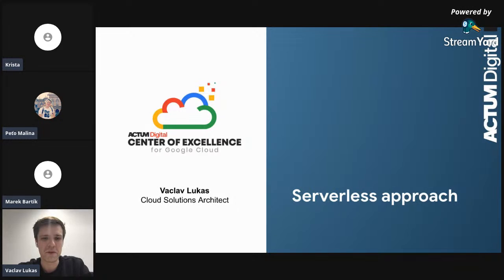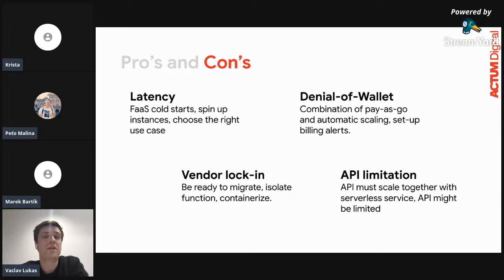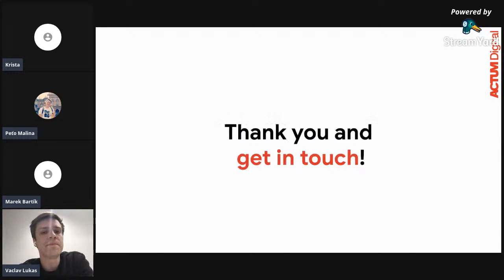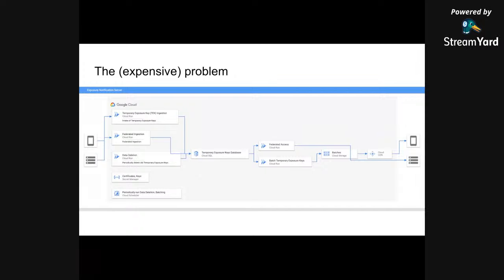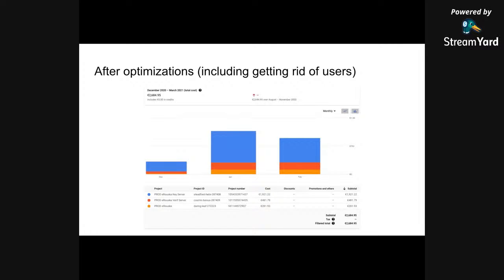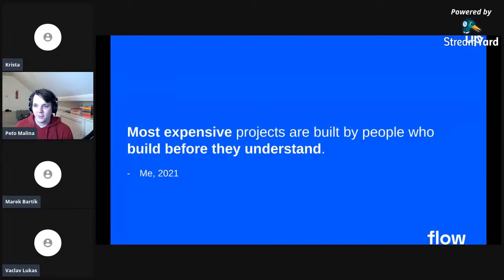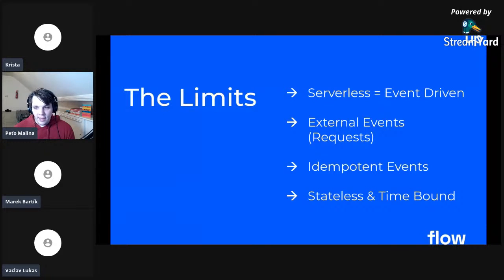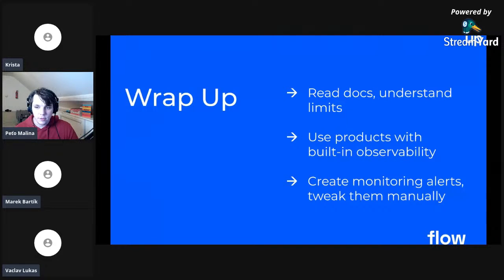Cloud Beer Brno #1: Serverless & Cost Optimization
Welcome to the recording of the first online Cloud Beer Brno #1: Serverless & Cost Optimization!

Speakers:

1) Václav Lukáš | ACTUM Digital - Serverless: when & why to use it

2) Marek Bartík | pipetail - eRouška backend - serverless golang to serve 1.5m+ users - $ or $$$?

3) Peter Malina | FlowUp - Developing on Serverless From the Cost perspective